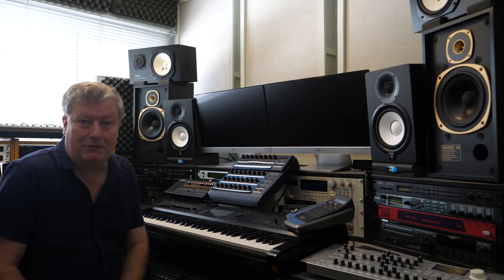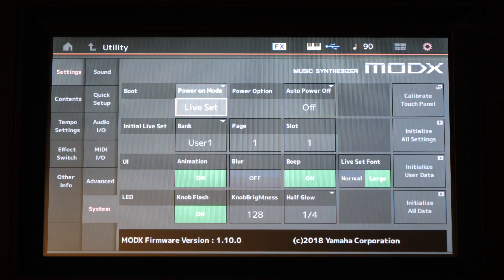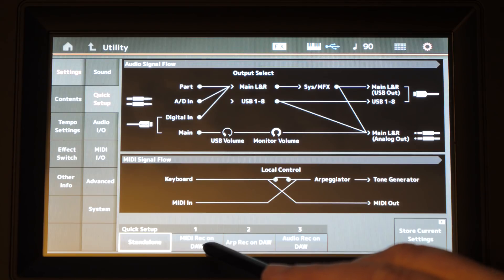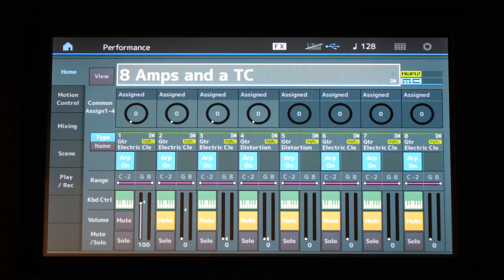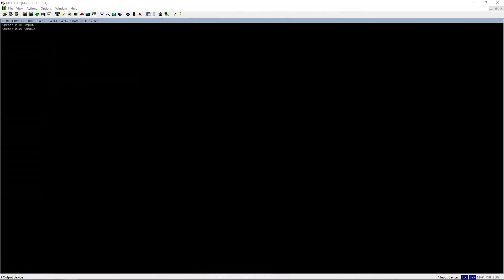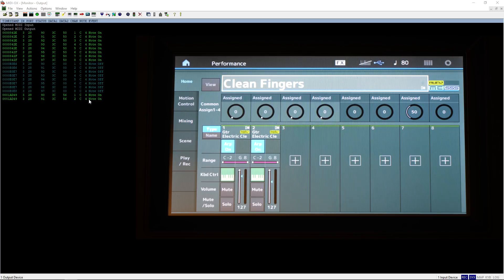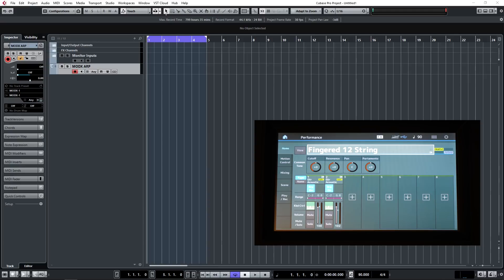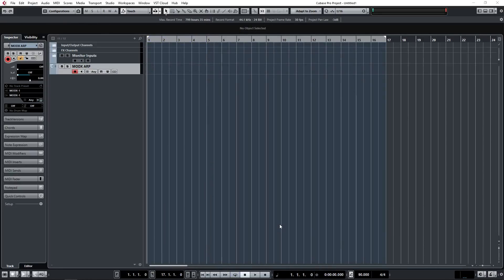Yamaha MODX - Initial Daw Setup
How to setup the Yamaha MODX in your DAW - record Arps and performances.